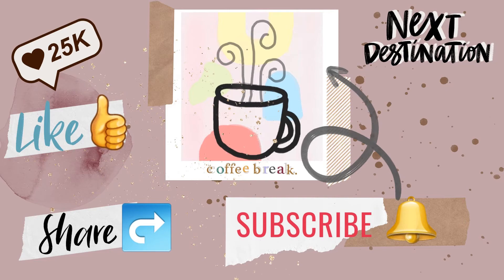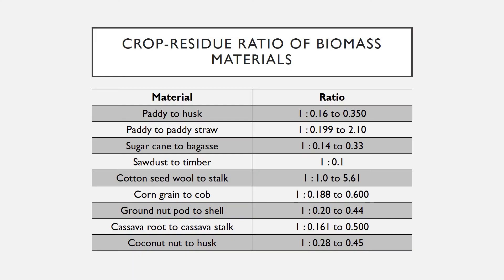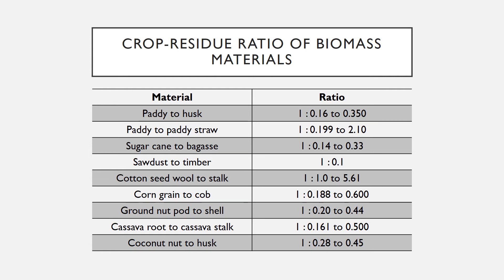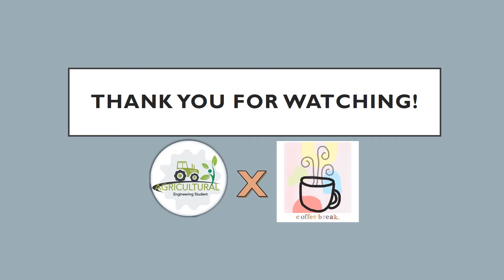Agricultural and Biosystems Engineering Reviewer 2021| Biomass Energy| Crop Residues Ratio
🌾 May the God of hope fill you with all joy and peace as you trust in him, so that you may overflow with hope by the power of the Holy Spirit. ~ Romans 15:13 🌾

🧀 Thank you coffee beans for you unstoppable support! I appreciate you all!💕 Let's grow together and be an engineer this September 2021, rooting for our success!🧀

🤜 Please keep on supporting this brotherhood until we're all liscenced in God's mighty will. 🙌 Thankyou and God bless always! 🤛